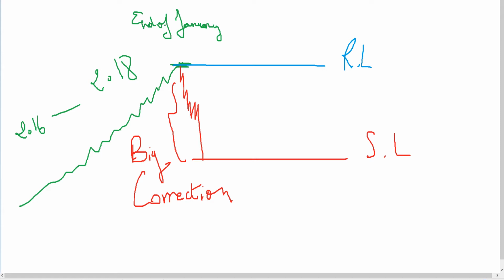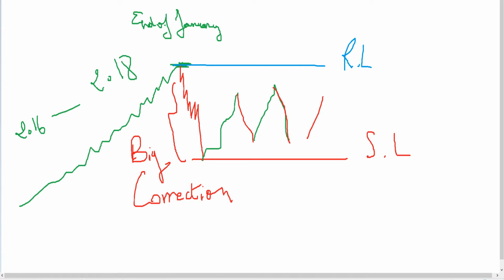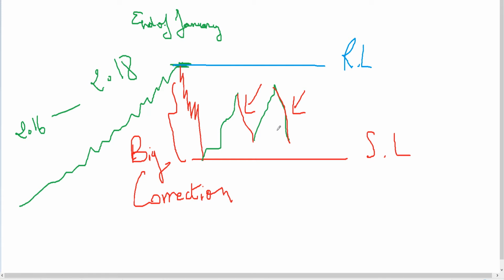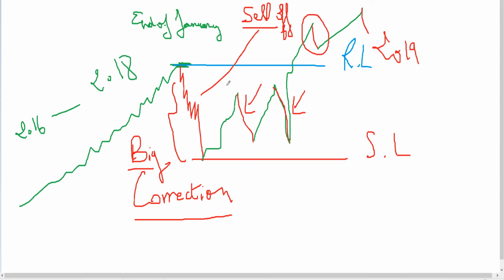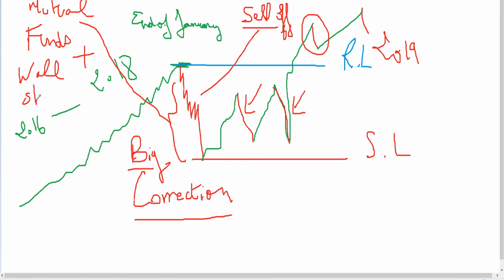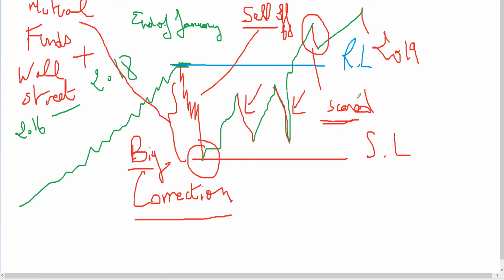Big vs Small Correction Difference